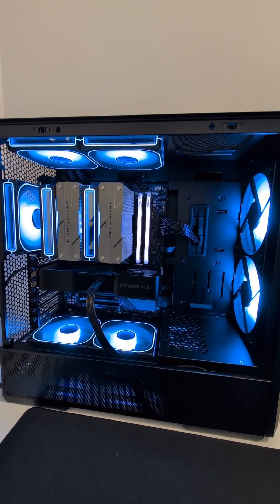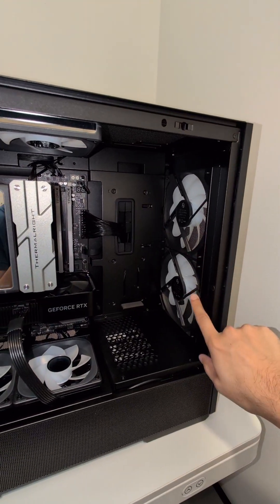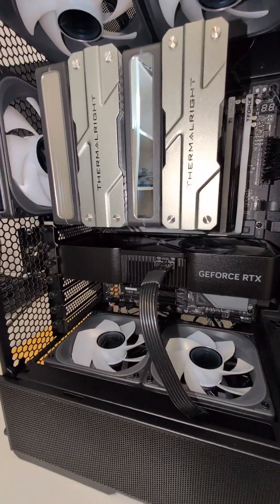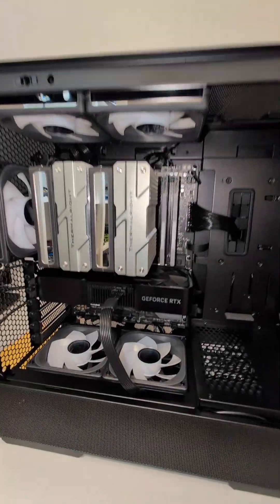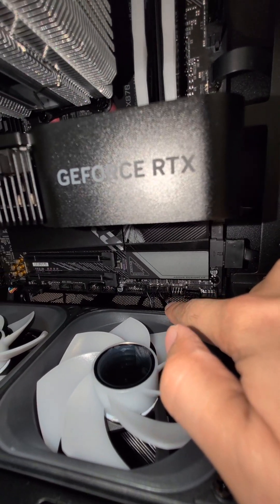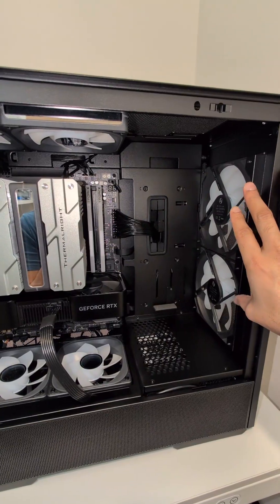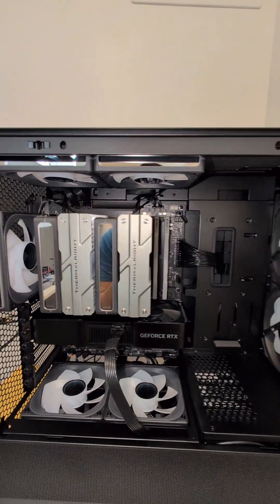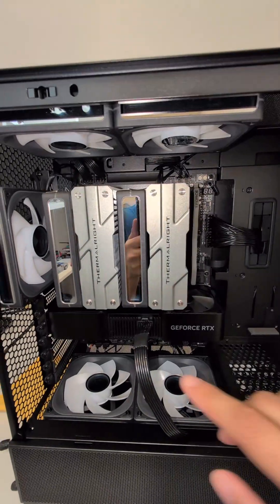How to setup and control your PC fans for best cooling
How to setup your fans in your PC for optimal cooling and ultra quiet running. I use 2 large 140mm intake fans at the front of the case and 2 smaller 120mm intake fans under the Nvidia rtx 4070 super GPU. 3 smaller 120mm fans used for exhaust on top and back of the case. And finally the 2 fans on the amd ryzen 7 9800x3d CPU cooler. Each group of fans are daisy chained and connect to individual headers on the motherboard so each group can be linked to the CPU or GPU temps and individually controlled.